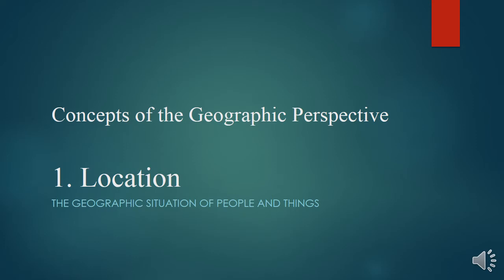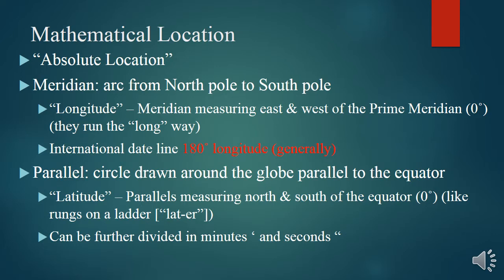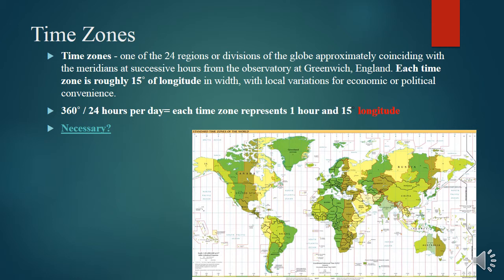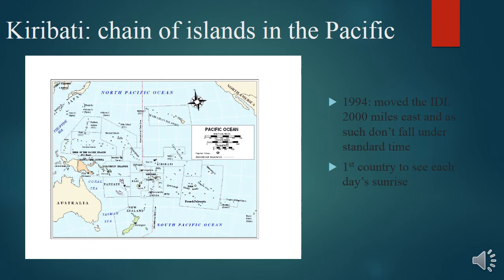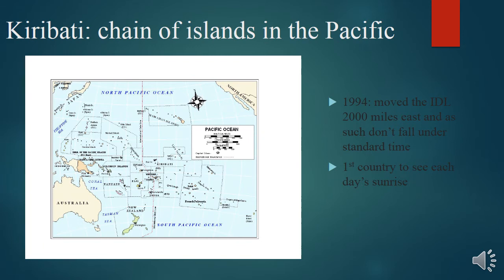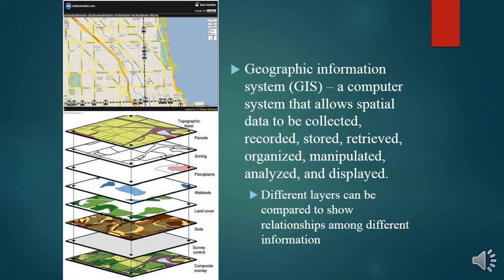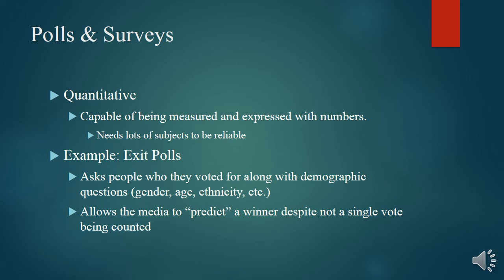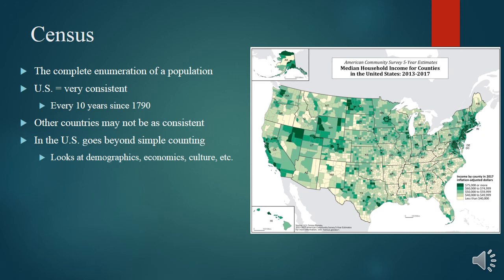Lecture #4 Concepts of the Geographic Perspective Location video pptx